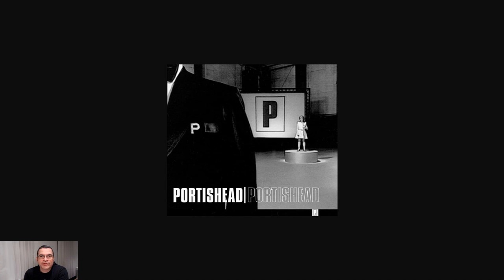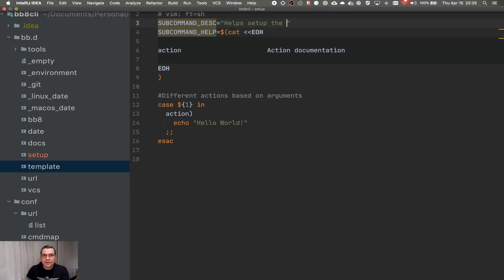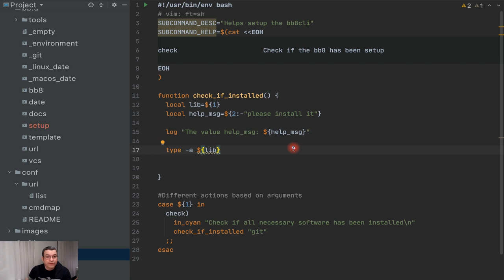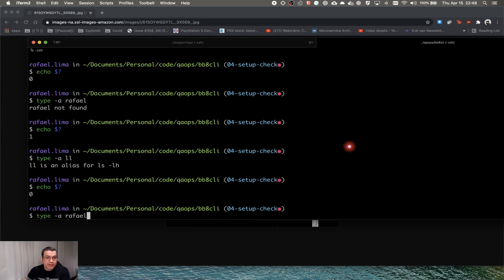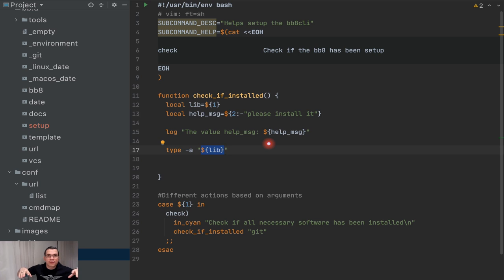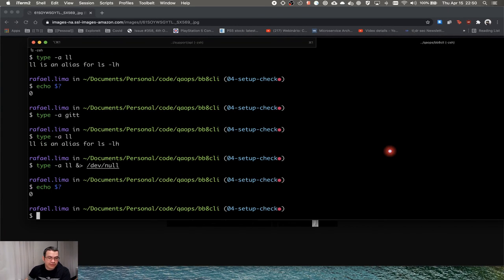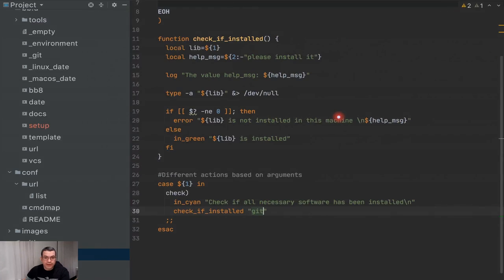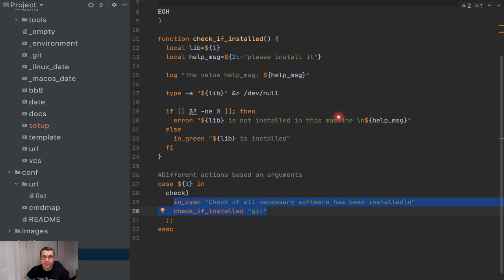CLI | Automatic Setup Check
In this video, we will be creating an automatic setup check in our CLI. This check will verify if the computer has all the dependencies needed to run the CLI. This can also be used in your project to check if the computer is correctly setup to run the project and therefore make it easier to onboard a new person.

- 0:00 Introduction
- 2:06 Creating a new command
- 4:26 Function to check if a library was installed in the computer
- 5:38 Parameter with default value
- 7:53 Creating debug logs
- 11:09 What is globbing
- 15:20 Discarding the stdout
- 16:05 IF conditional to check if the library was installed
- 16:43 Inserting an error message
- 17:14 Inserting a success message

- Branch: 04-setup-check

OPENING IMAGE
- Portishead